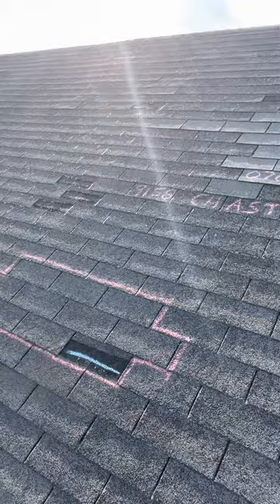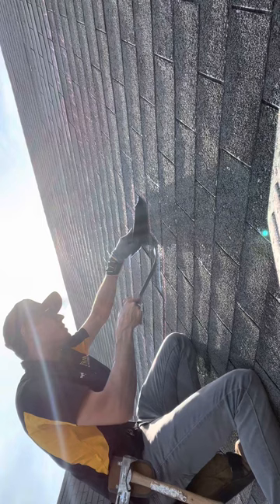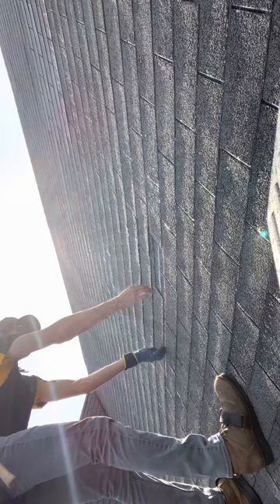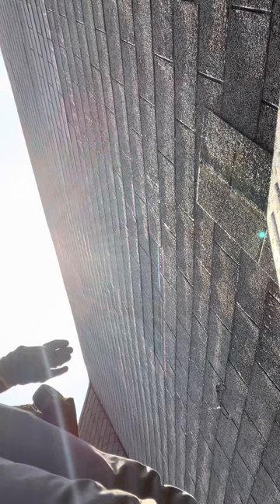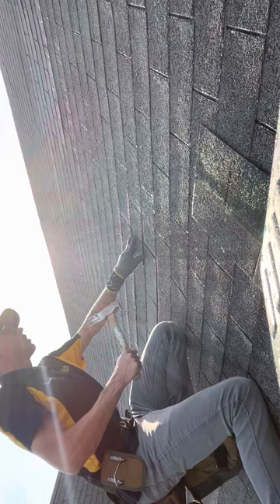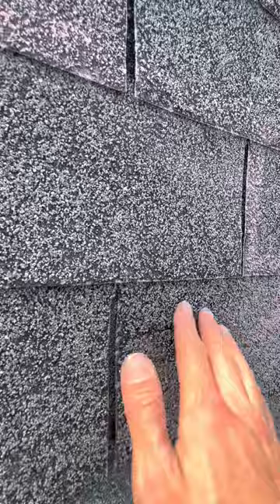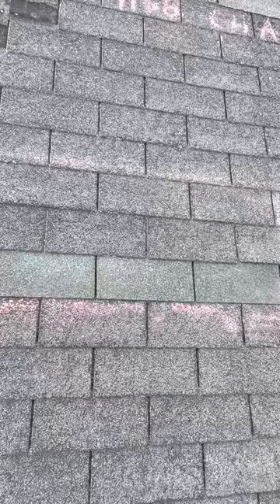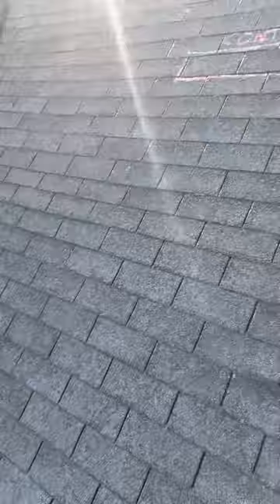Susie Woo repair attempt